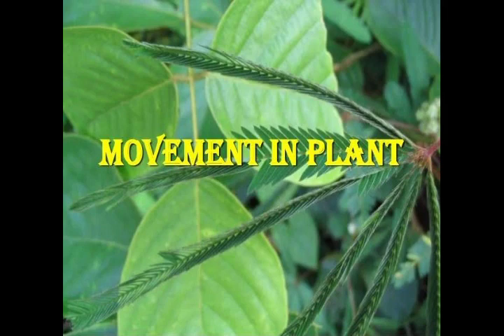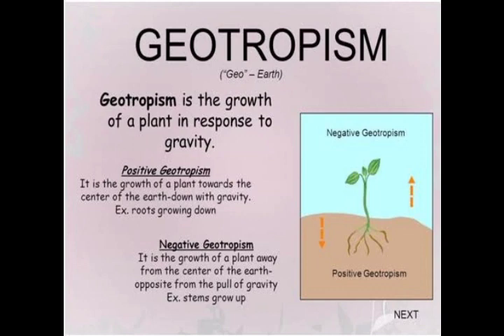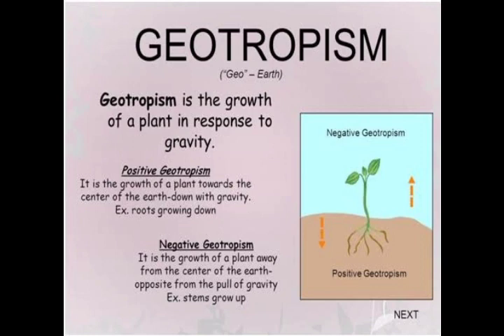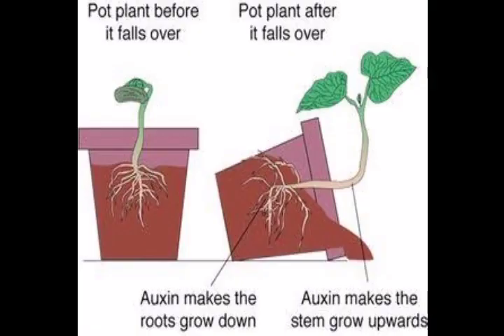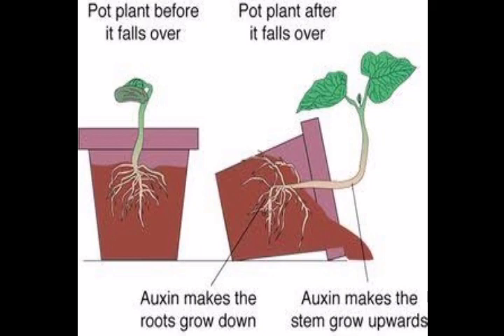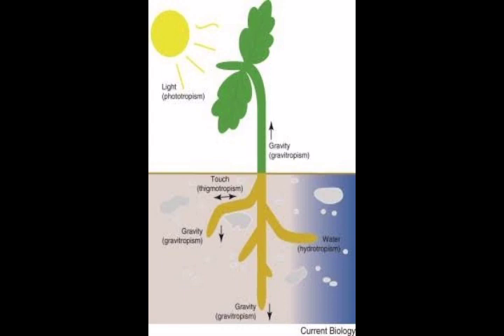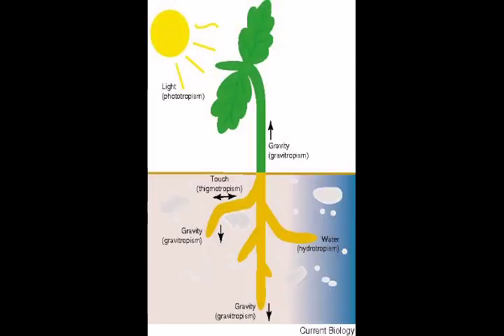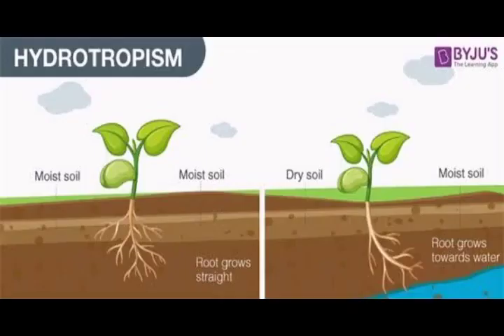01 Dec class 7 movement n locomotion